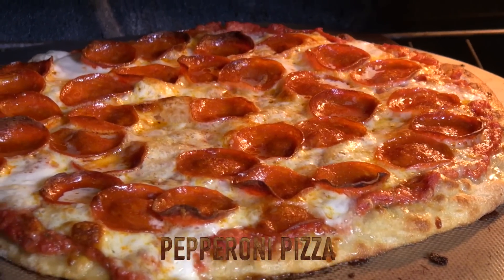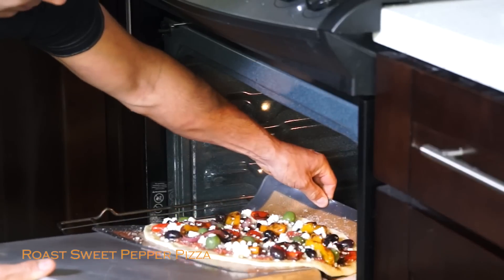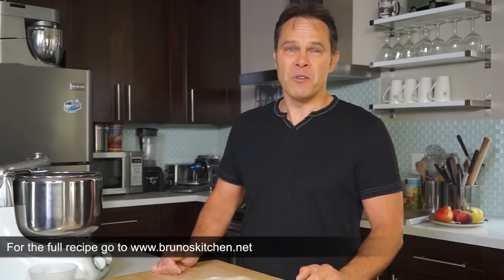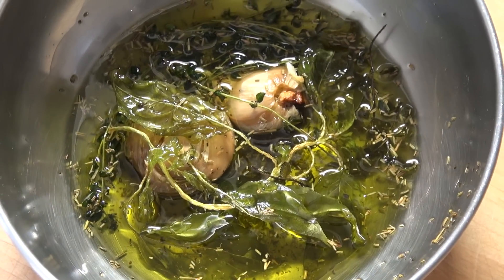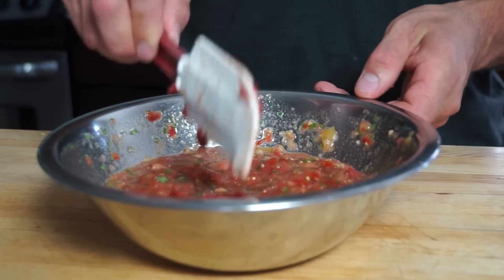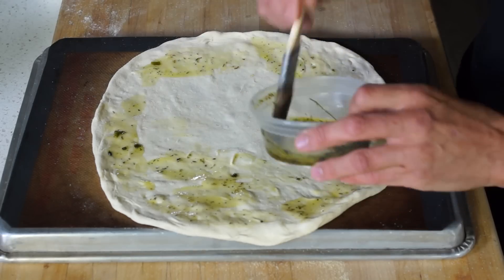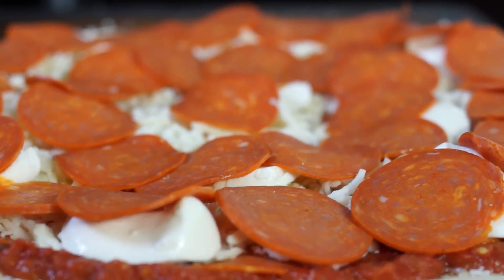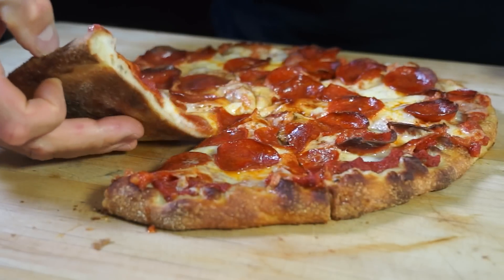Pepperoni Pizza – Bruno Albouze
Definitely your favorite pizza from scratch!